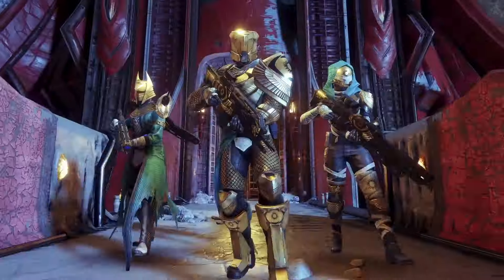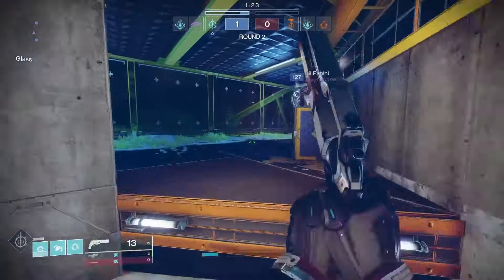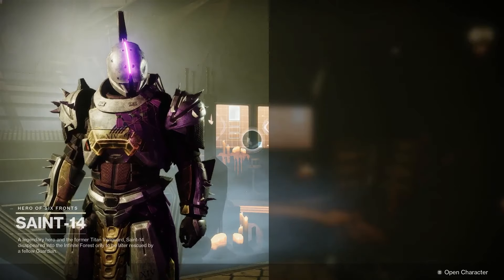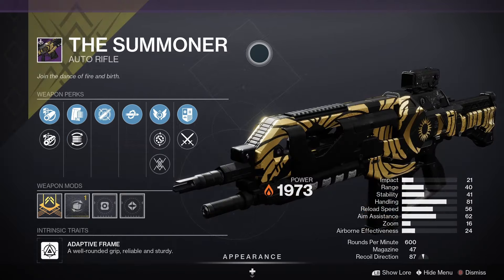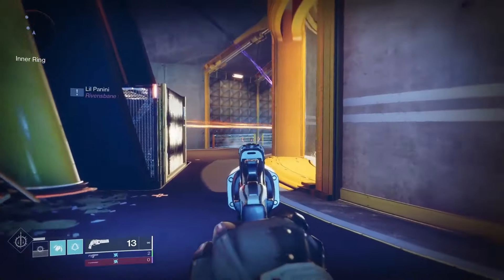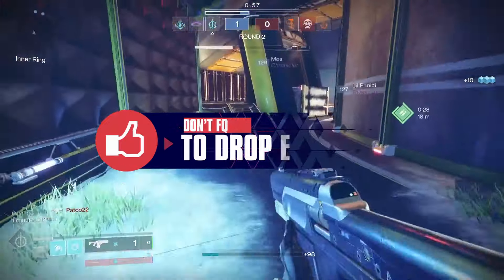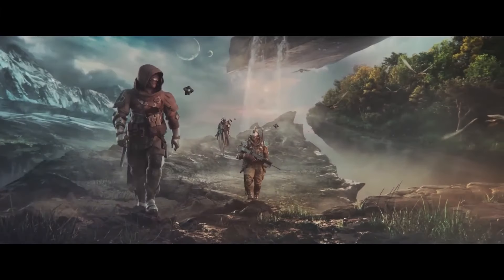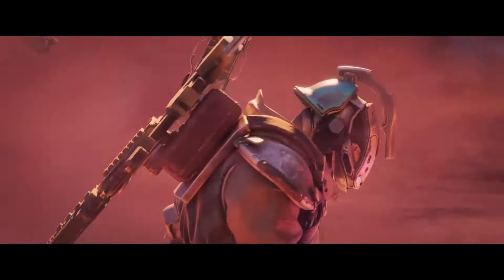Destiny 2 - Trials of Osiris Map & Rewards This Weekend 27th September 2024 | Trials Loot This Week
It’s the 27th September 2024 and Trials of Osiris is back for the weekend, meaning once again you have the chance to get some great weapons and armor from the weekly PVP event in Destiny 2. Trials are around from Friday at reset until reset on Tuesday, so you’ll have until then to hunt down the available rewards this weekend.